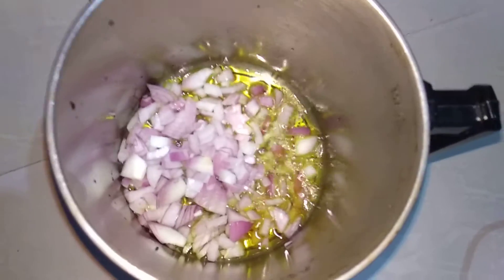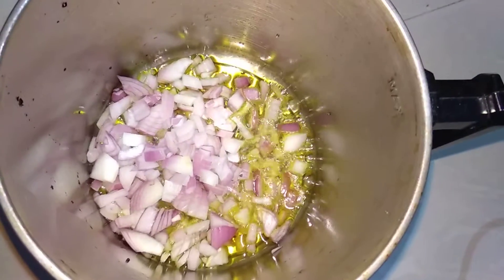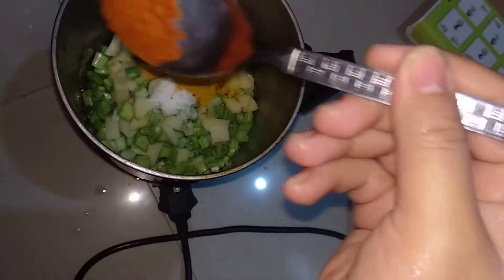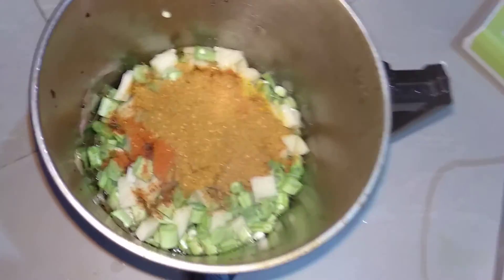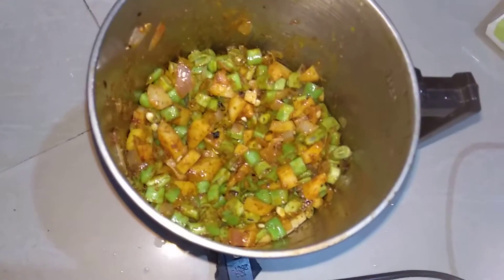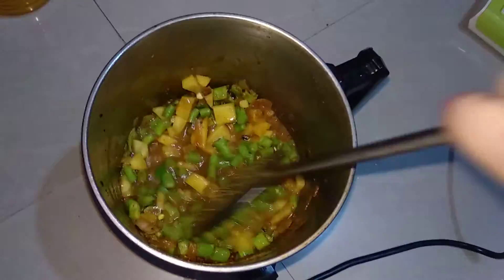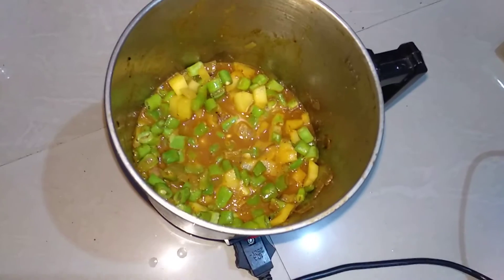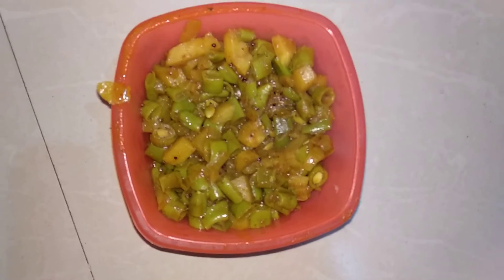How to prepare green Bean potato masala fry in electric kettle.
This video will help you to prepare green bean potato masala fry in electric kettle.

For Pigeon electric kettle